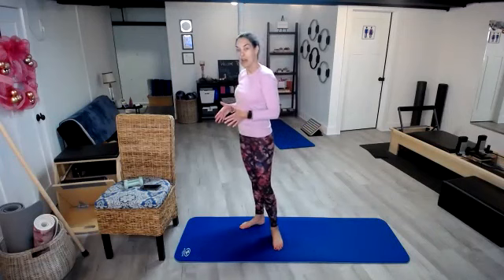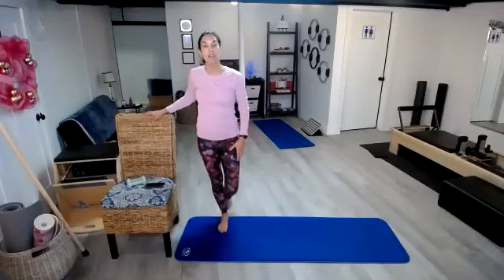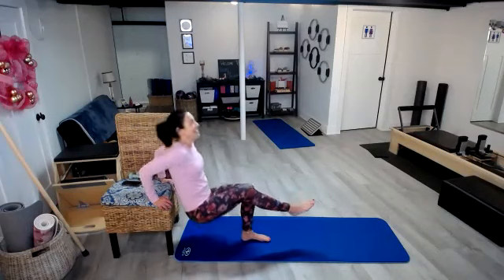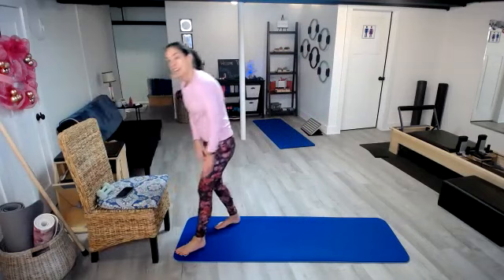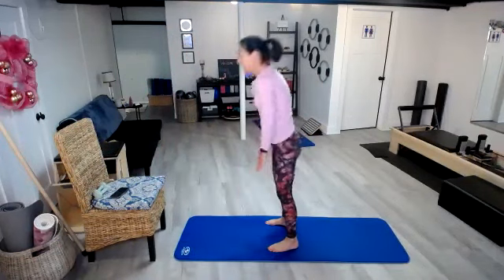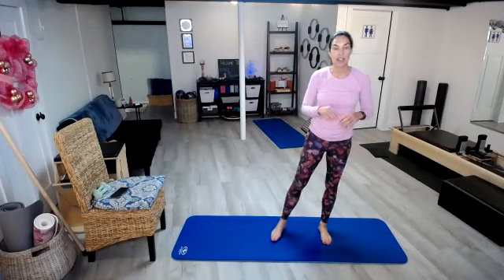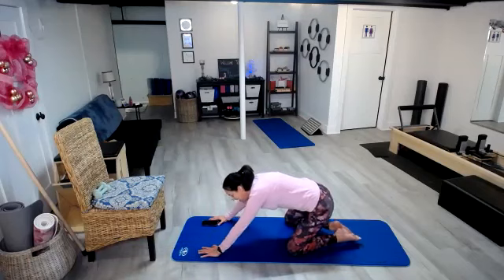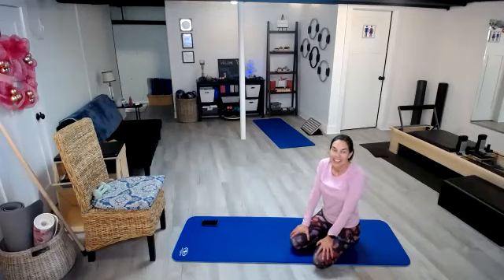Day 12: 12 Days of Fitness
Hi everyone!  It's day 12 of the 12 days of fitness challenge!

Each day we will be doing an exercise.  As we progress through the challenge we will do the days exercise as well as all the previous days exercises!

If you need motivation, then follow along with me, as I will record a short video for each day of the challenge, and we can do them together (virtually!).

I'm so excited for you to join me on this fitness journey!